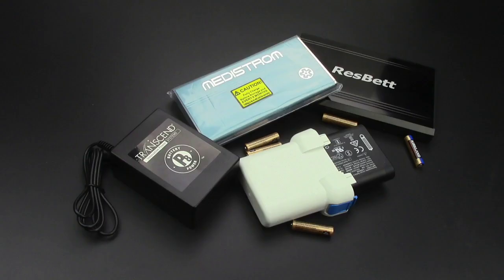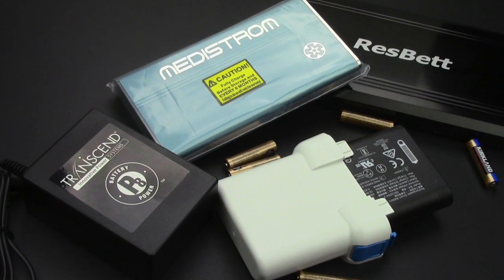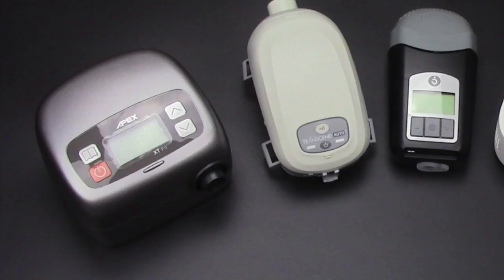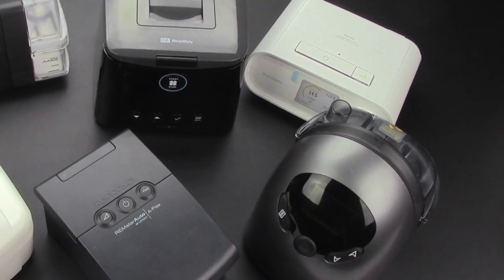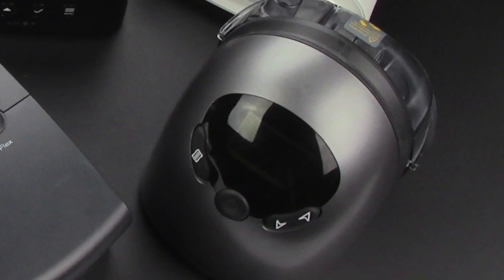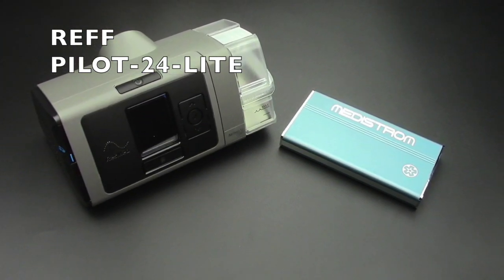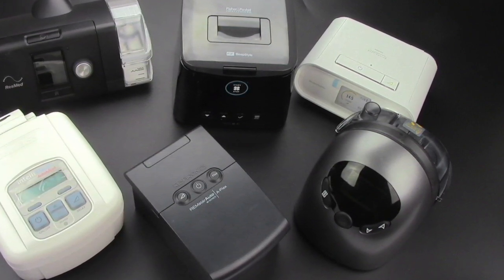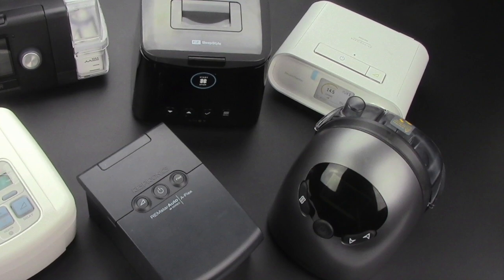CPAP Power: Battery Backups, Power Cord, and Alternate Power Solutions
Traveling with your CPAP? Concerned about what cord to use? Or maybe you are off the grid completely? How can you power your CPAP then? RespShop has you covered with this in-depth power video where we explain which power solution will work, and which one will not.